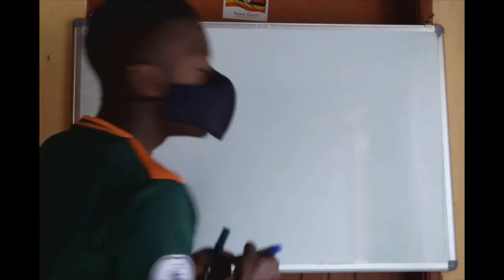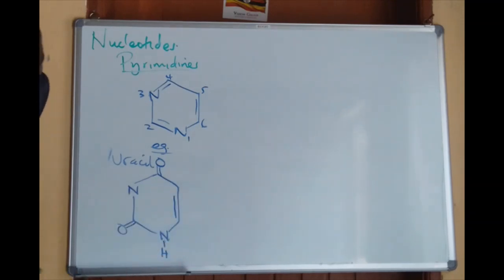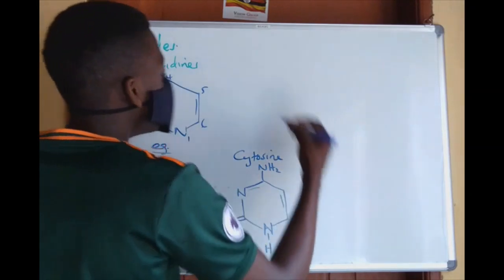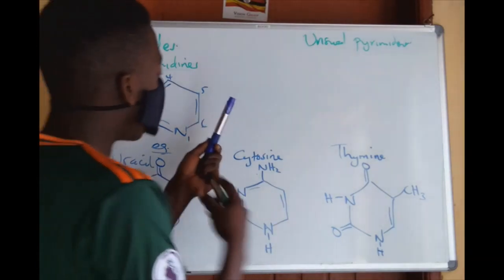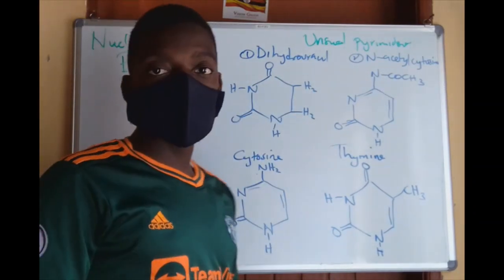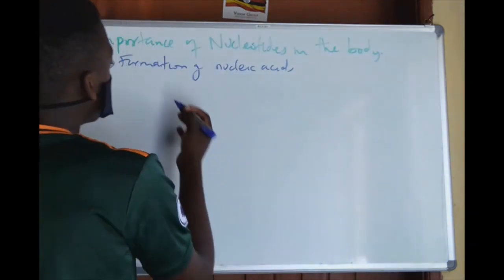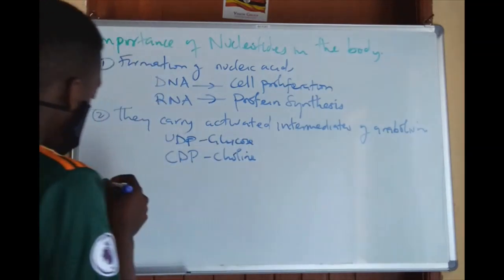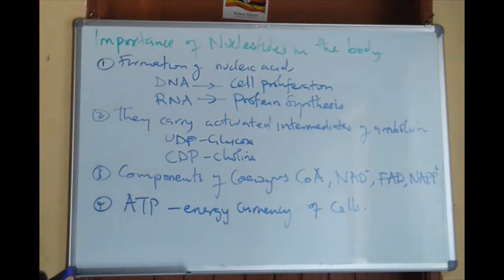Pyrimidines and functions of nucleotides